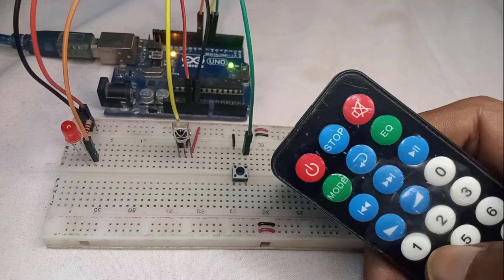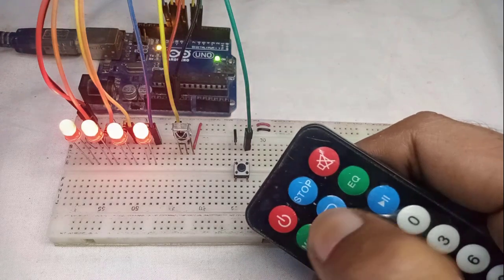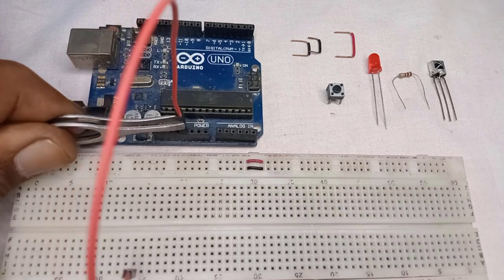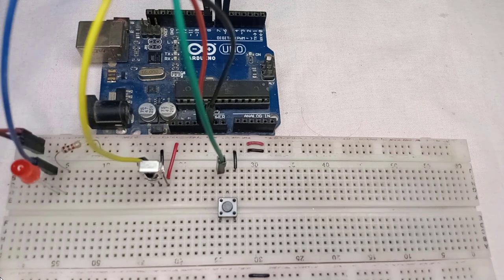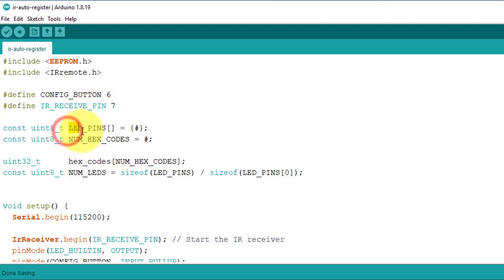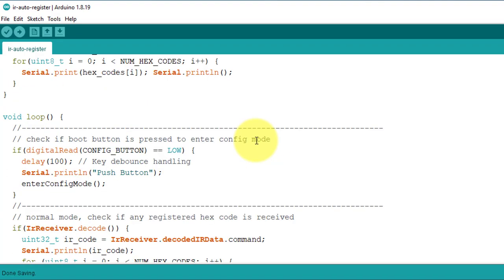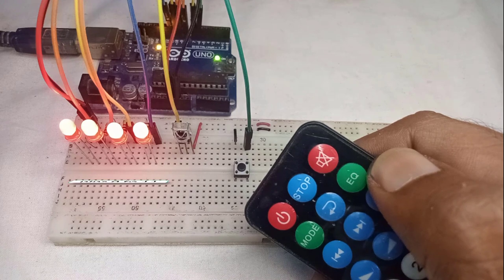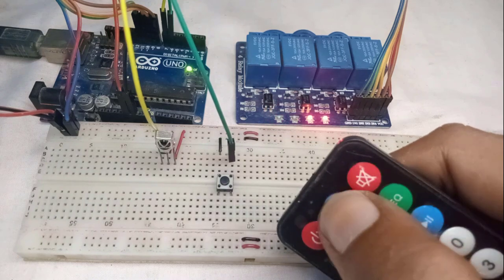How To Use Infrared Remote using Arduino - New Method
In this tutorial video, I'll introduce you to a new method about How To Use Infrared Remote with Arduino. I'll guide you through the quick setup of an Arduino IR remote control system to operate an LED. Additionally, I'll demonstrate how to replace a damaged key on your remote and register a new one without any code modifications. What's more, you can even register an entirely new remote control with the project if needed. The best part? You can effortlessly expand this project to control multiple LEDs or high-voltage devices using relays, all without making any code changes!

Join me in this user-friendly tutorial, where I'll provide step-by-step instructions and share valuable tips. Start enhancing your remote control capabilities with Arduino today.

1. Arduino UNO
2. 38kHz IR Receiver
3. IR Remote Control
4. LEDs with 1k resistors
5. Relay module
6. Push button
7. Breadboard
8. Jumper Wires

Software Used in This Project:
1. Arduino IDE
2. IR Remote Library